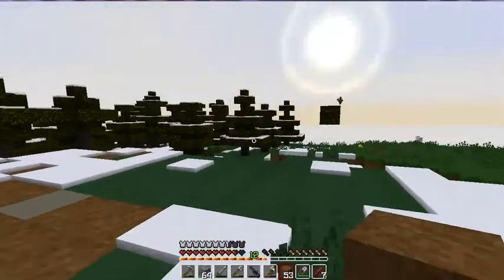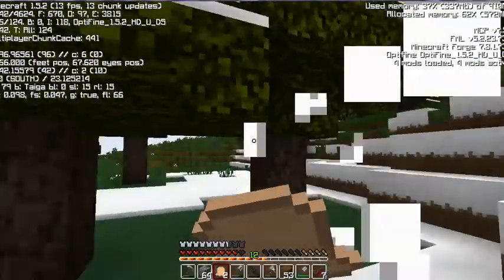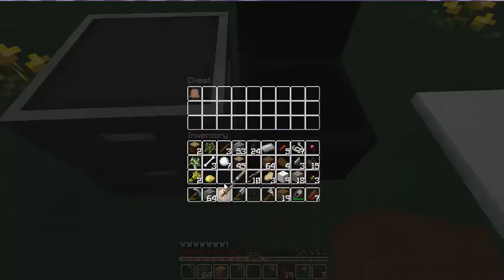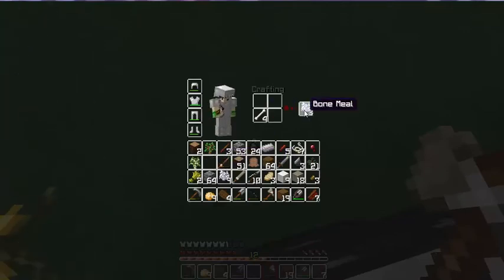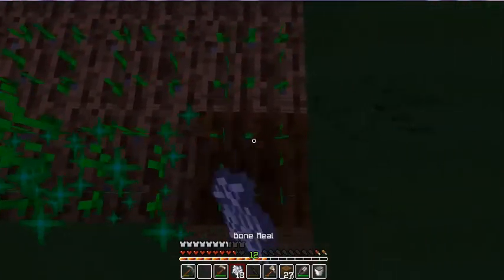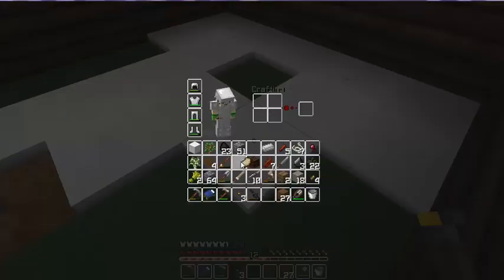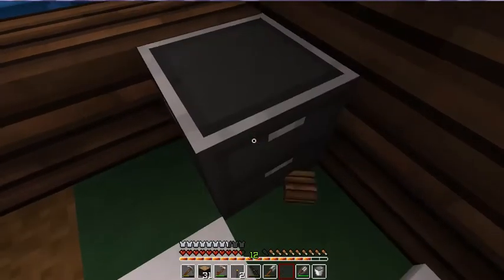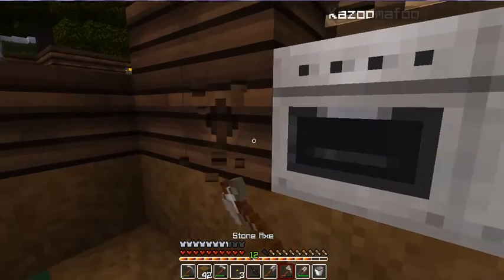Minecraft 'Almost Vanilla' Survival Ep 4. Home Making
This is a Minecraft SMP series that incorporates the Ice Cream Sandwich Creepers mod. Our goal is to survive and make the best Ice Cream shop we can!